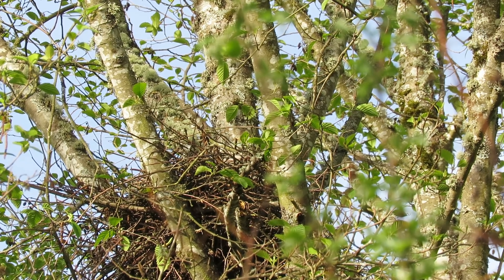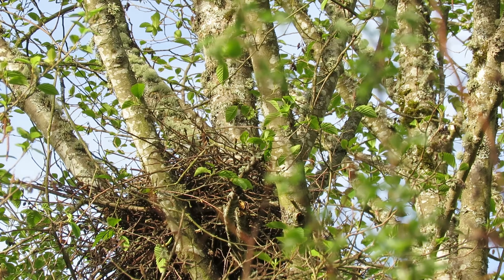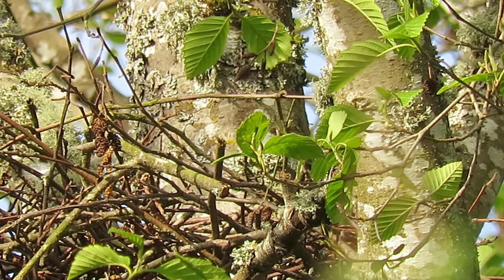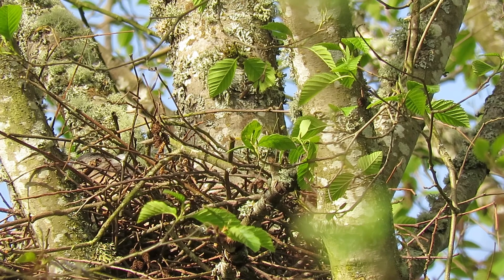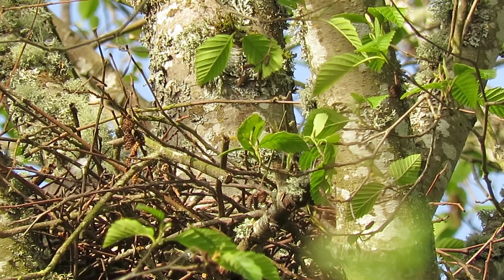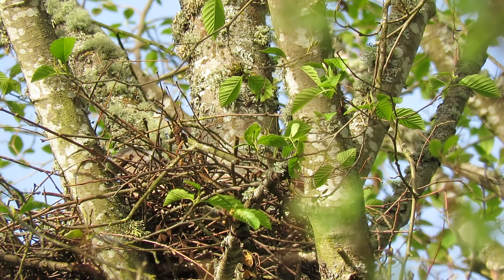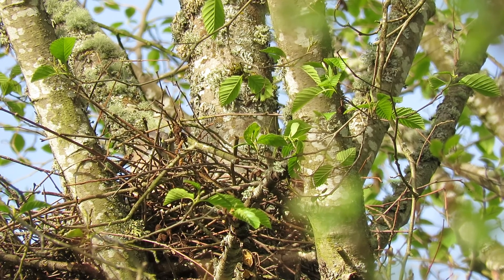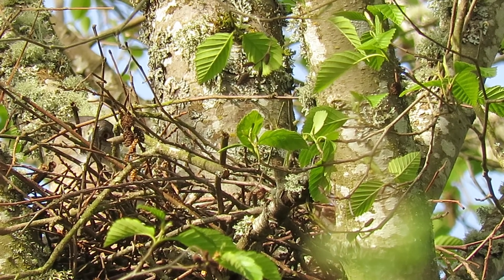04/24/18 Cooper's Hawks in & out of Neely Nest @ Kent Wa 5090-110